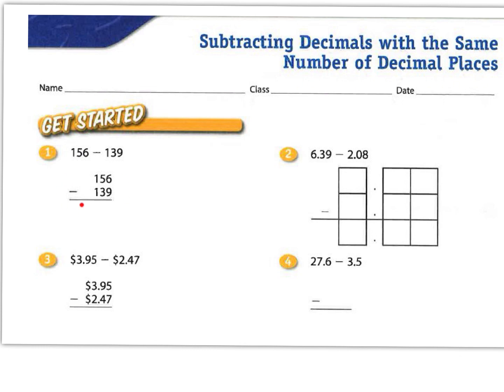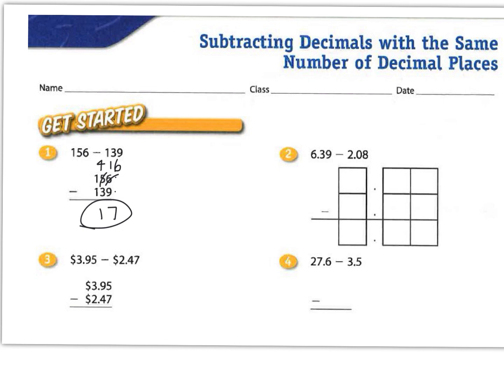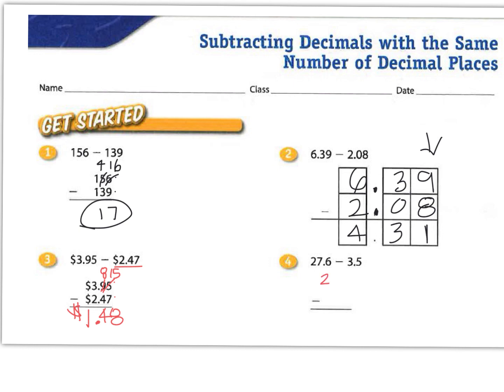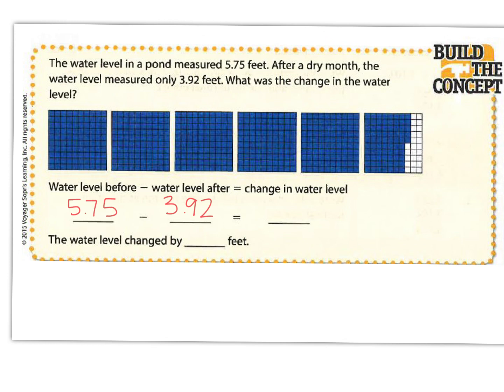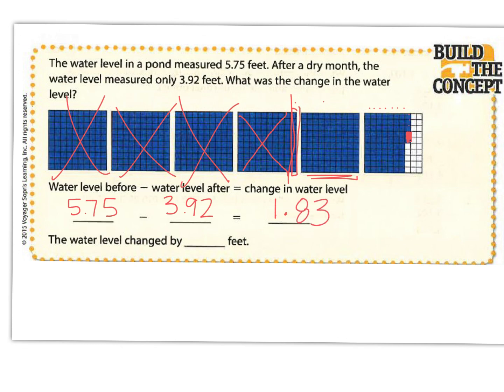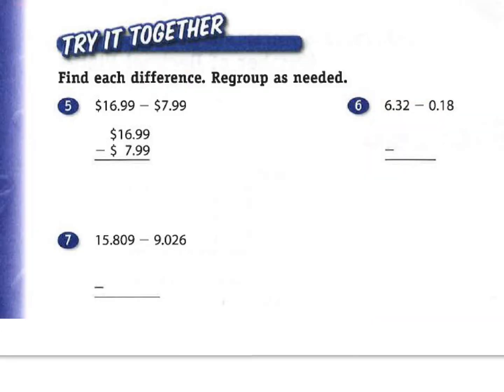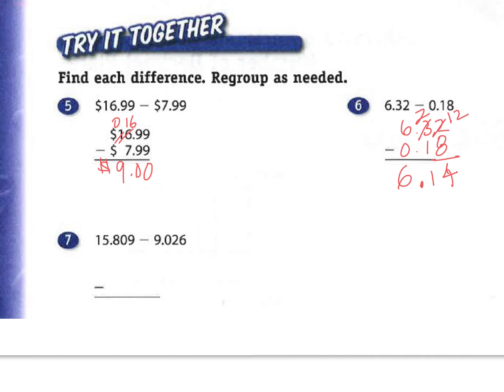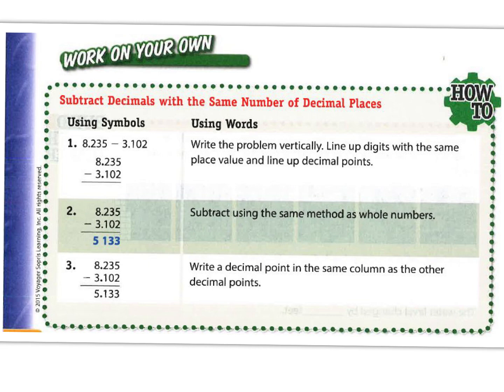VMath F 3.4